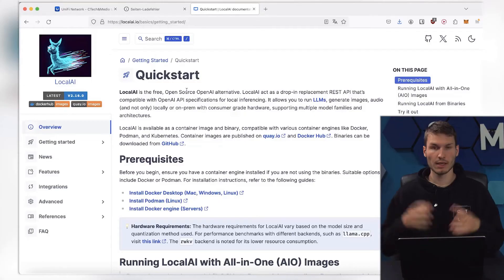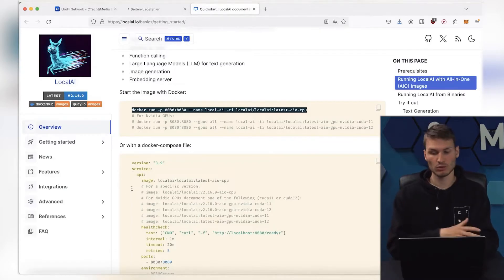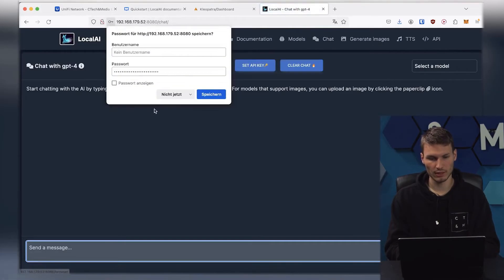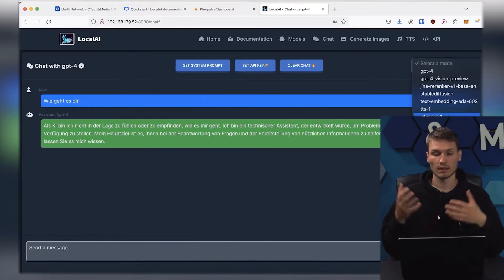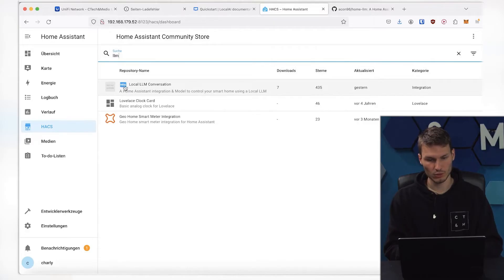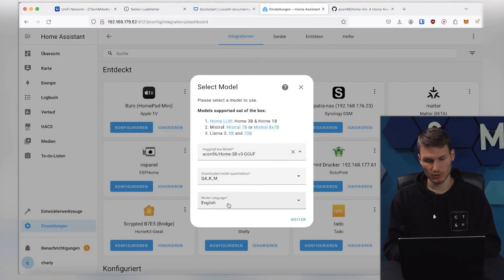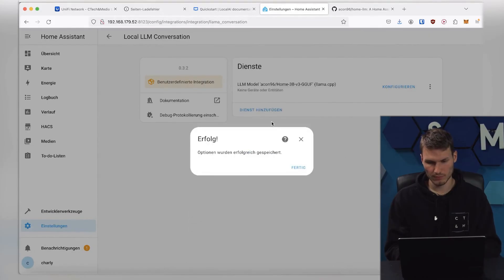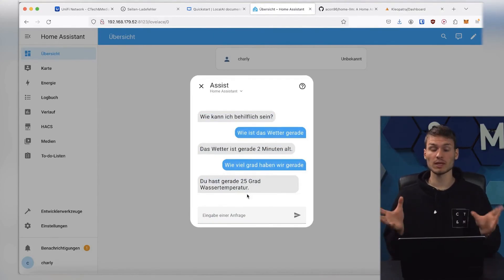Setting Up Your Own AI - Home Assistant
Do you want to use your own AI with Home Assistant?
In this video, I’ll show you how it works.
Links:
• AI PC*

• Social Media!

• Support

TIMESTAMPS:
0:00 Intro
0:27 Set up OpenAI alternative LocalAI
2:20 LocalAI web interface
3:50 Integrate your own AI into Home Assistant
6:30 Test your own AI in Home Assistant